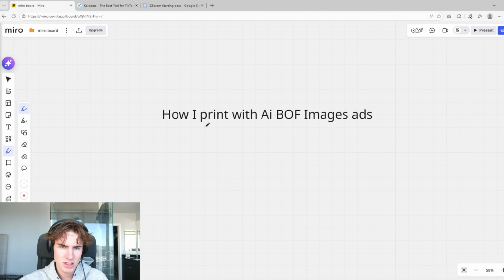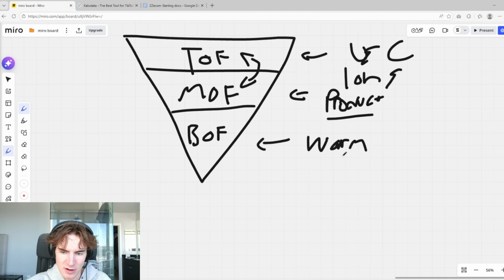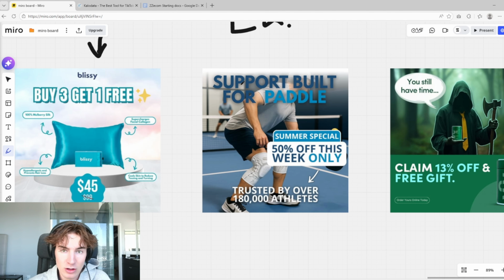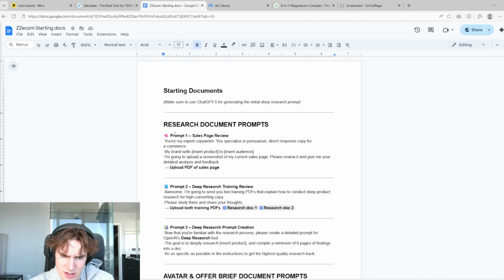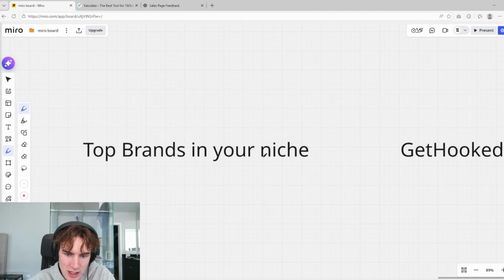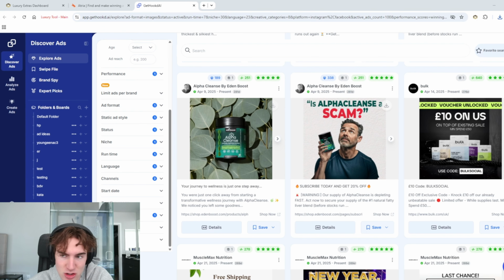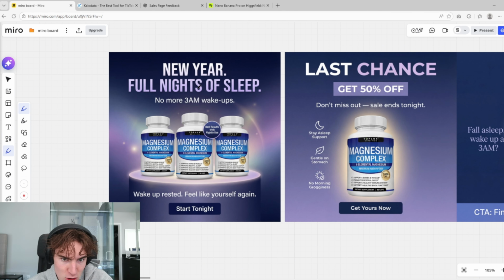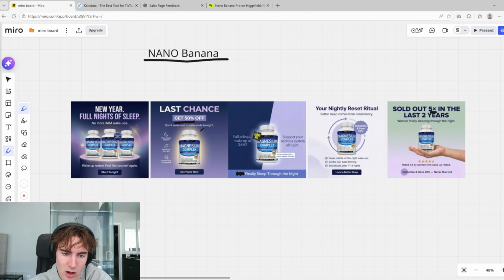Speed Running a 5x ROAS with BOF Ai image ads